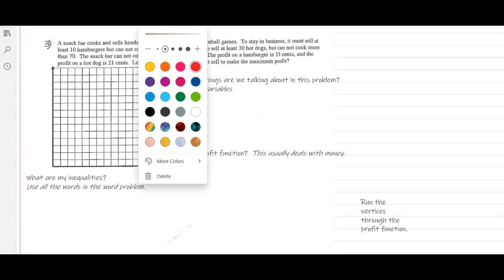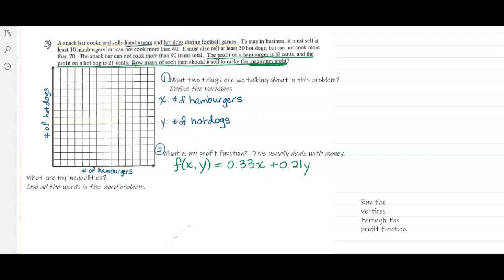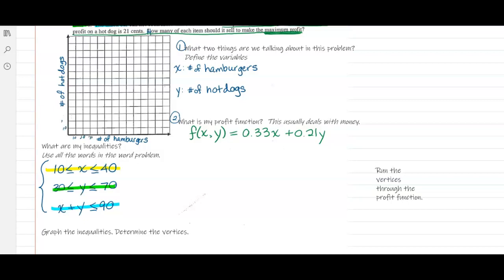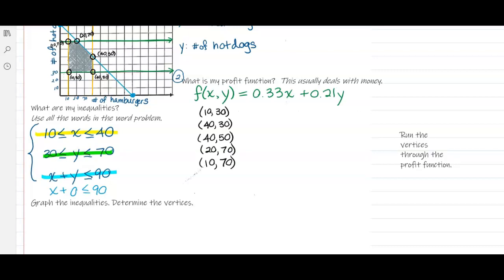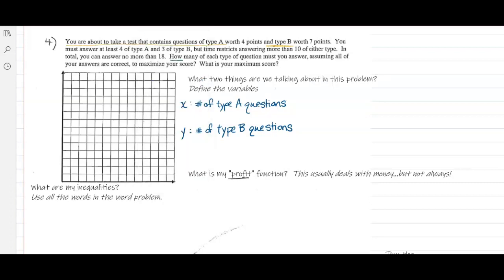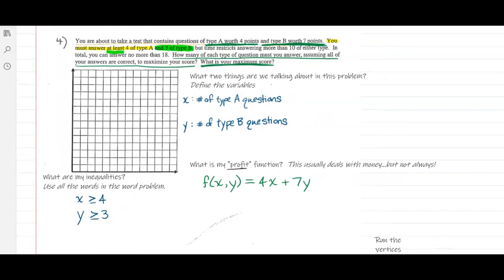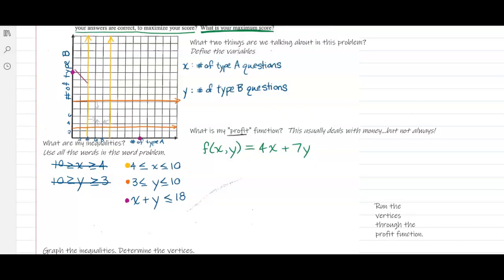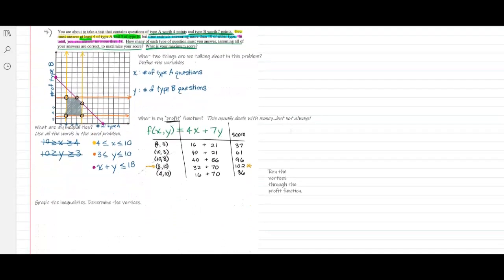Step 8 Practice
2 more examples worked out in a video